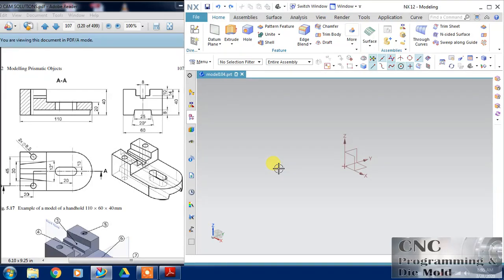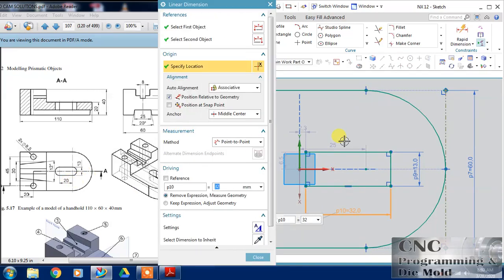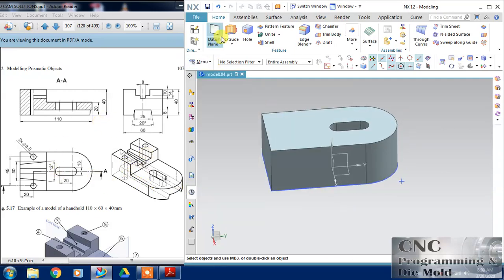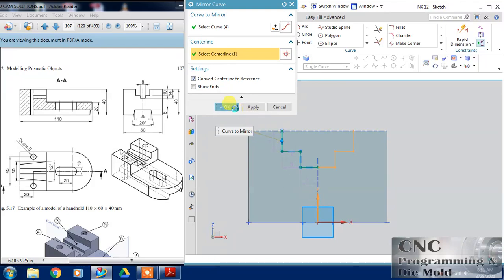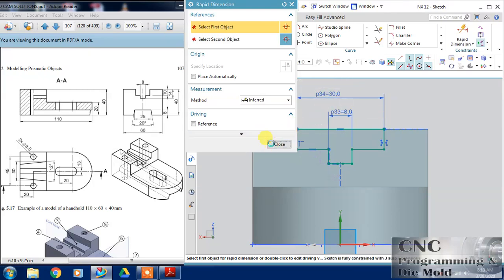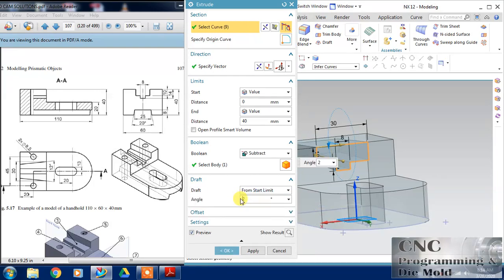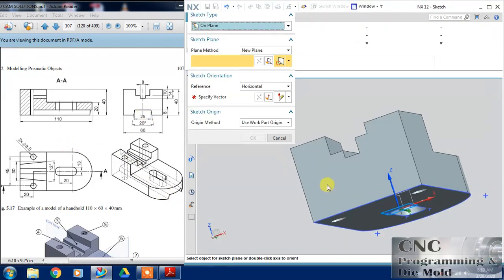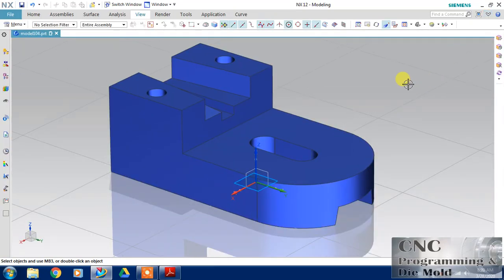NX CAD EXTRUDE EXERCISE 1